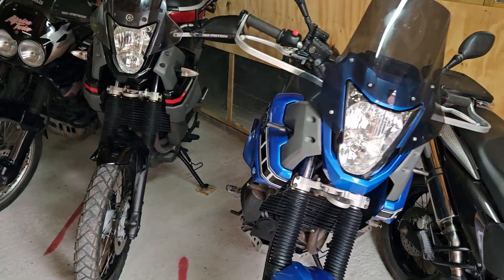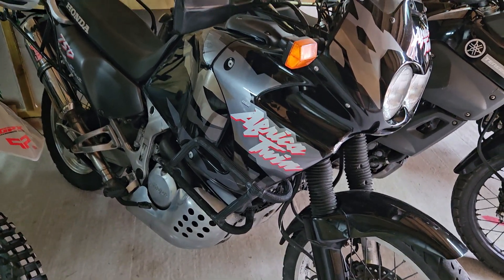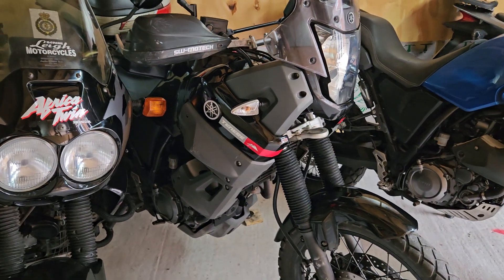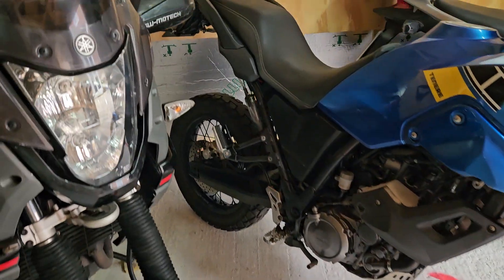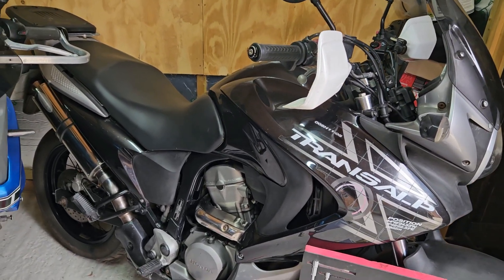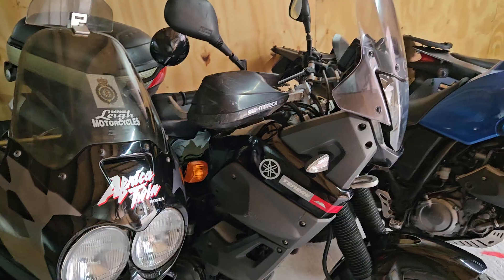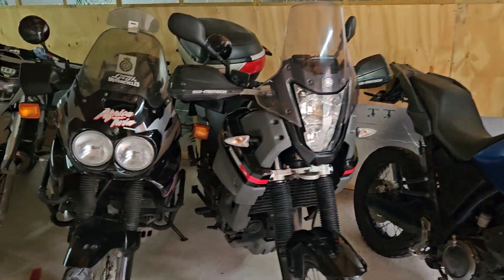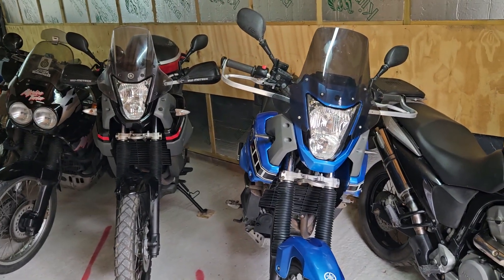NEW STOCK - Transalp 700, 4 x Tenere 660s, Africa Twin 750, GSX 1400 & a ZX12 R A1